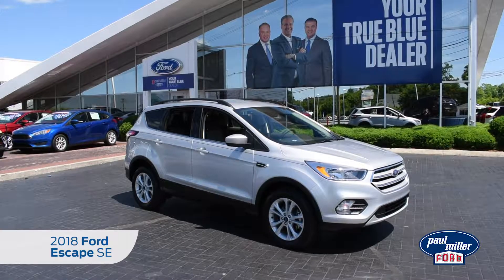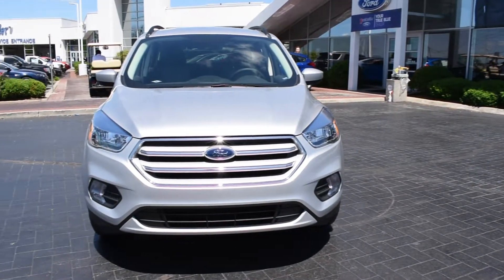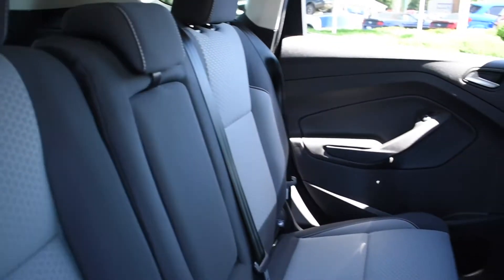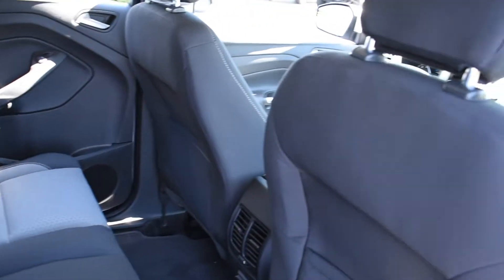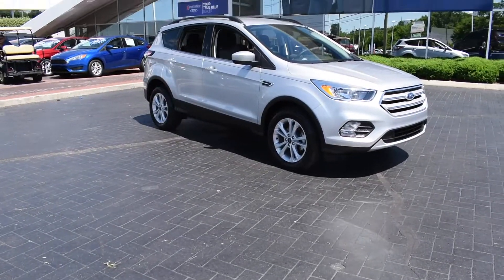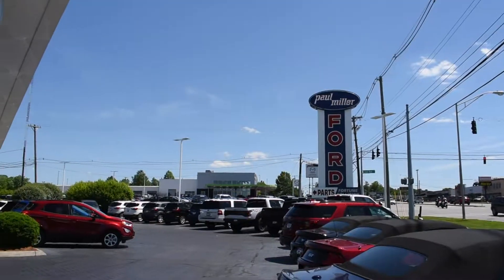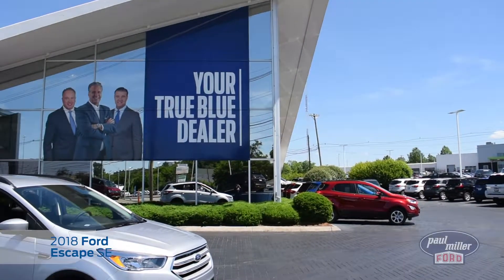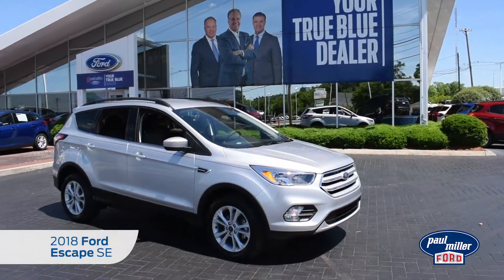2018 Ford Escape SE Walkaround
Get an up close look at the New 2018 Ford Escape SE. Available now at Paul Miller Ford!